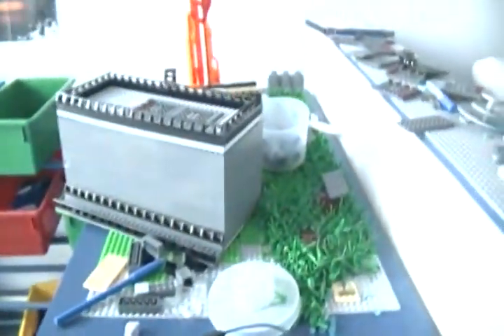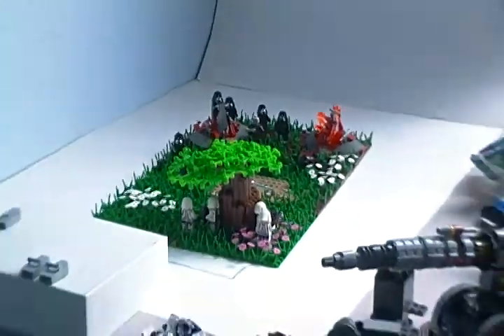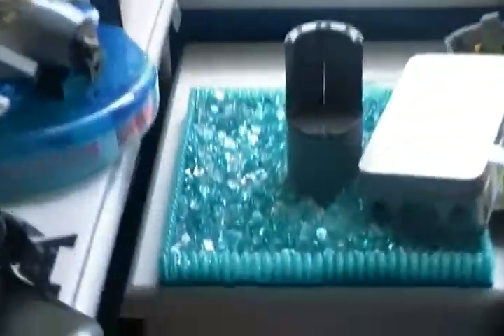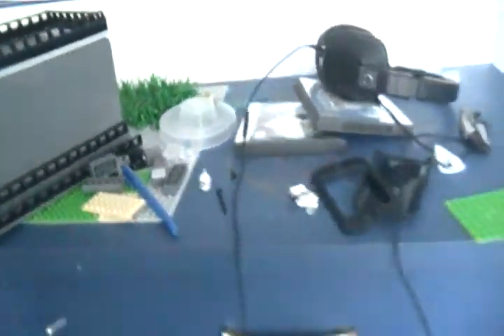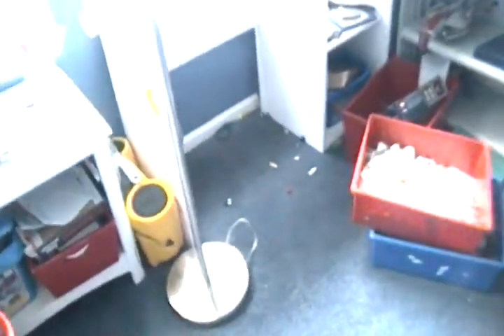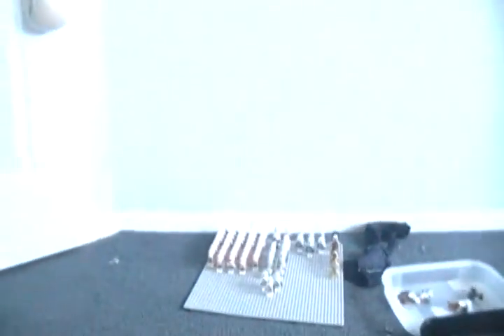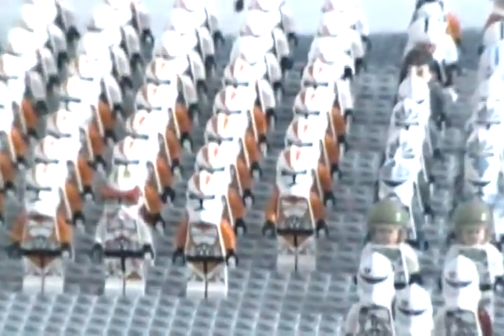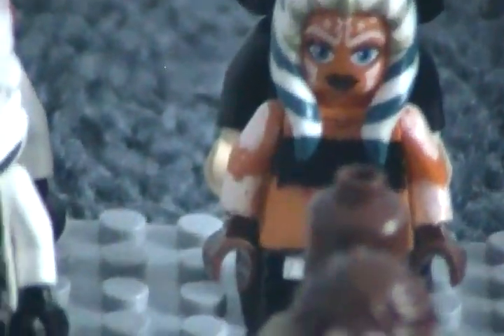Daralproductionstudios Update #2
Not much today but I wanted to get a video out to you guys.